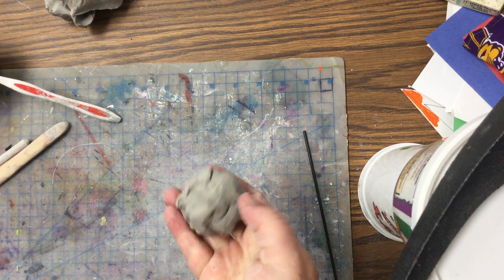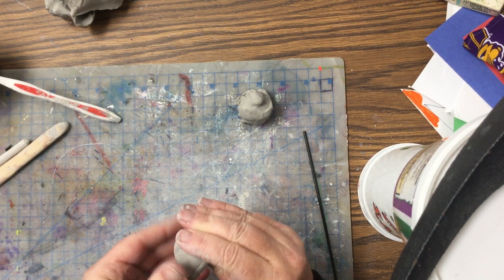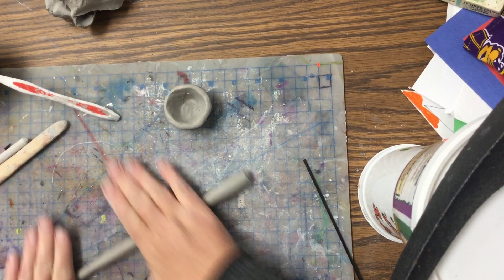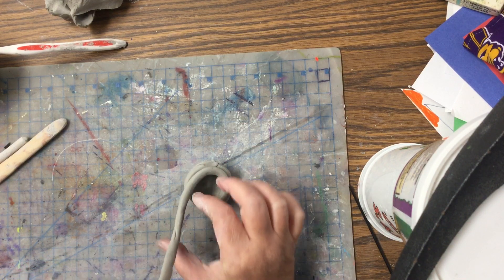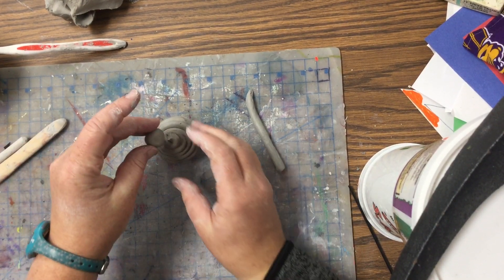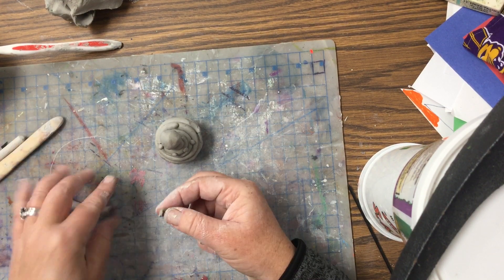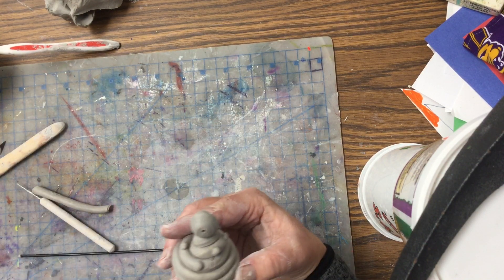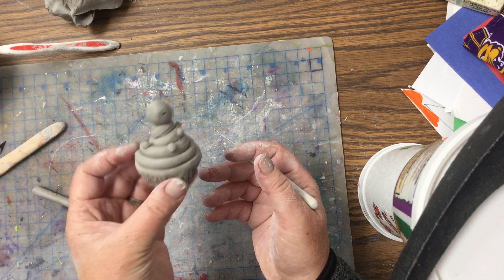2nd grade cupcake ornament